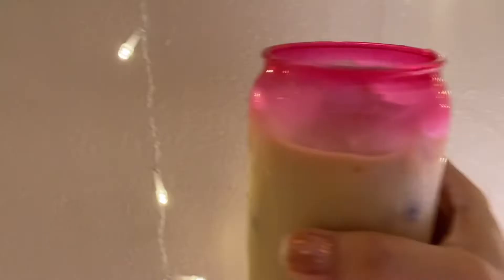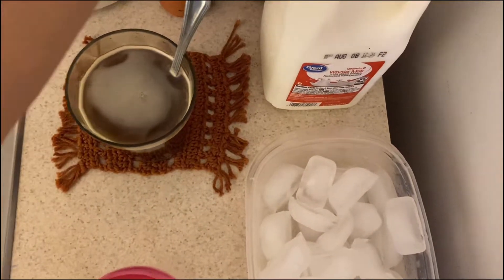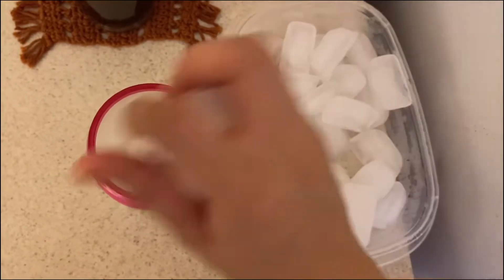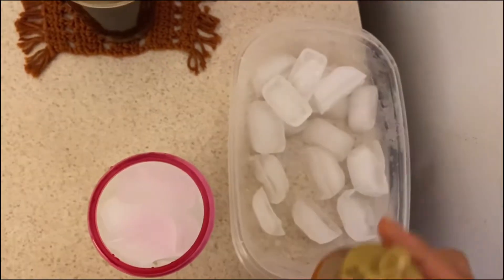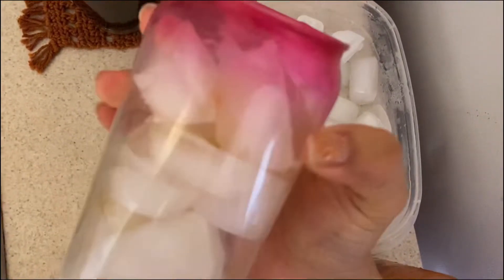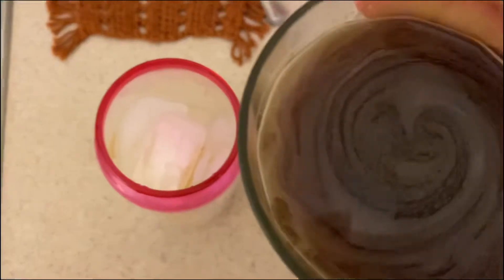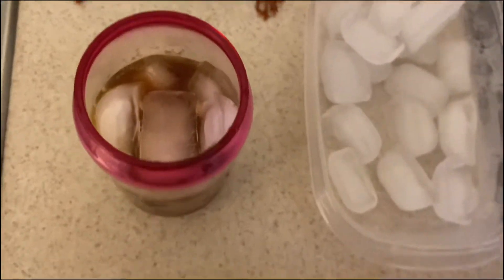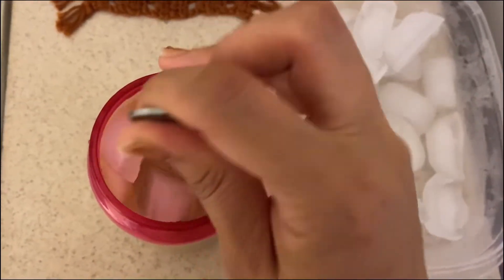How I Make Iced Coffee At Home/Fast & Easy!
Welcome back friends! Todays video is a bit different, I wanted to show you how I have been making my iced coffee at home and saving money as well!

I don’t know about you but I need my coffee to get through the day, so I hope this tutorial helps another fellow coffee lover out there!

Coffee cup - I got mine from Walmart in case you are interested
Instant coffee or brewed coffee - I used Nescafe instant coffee
Ice
sugar
milk
caramel

Etsy Store